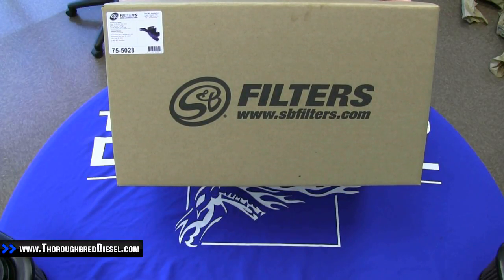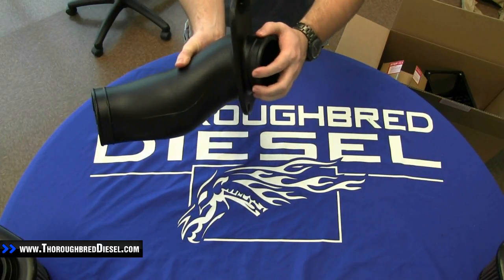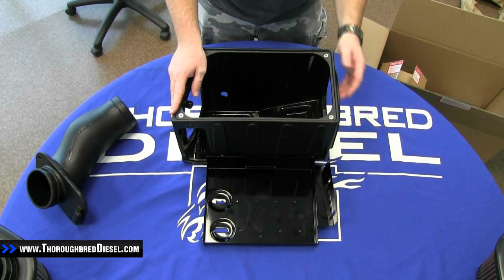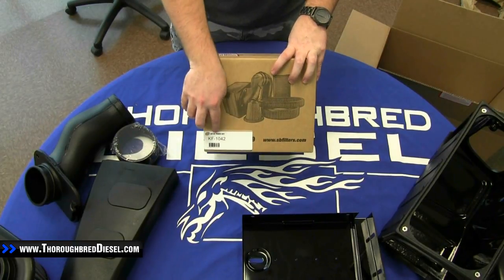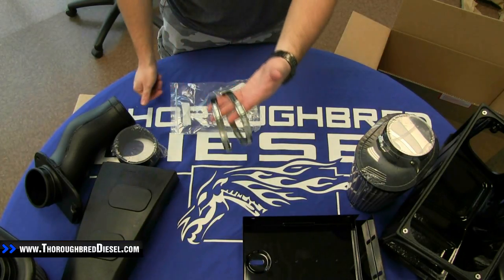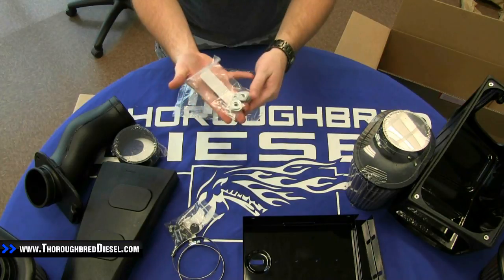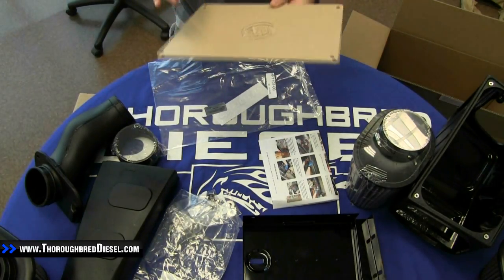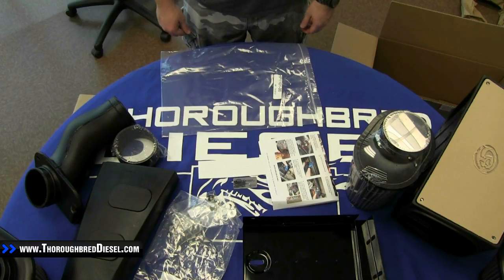S&B Cold Air Intake Unboxing: 98-03 Ford 7.3L Powerstroke #75-5062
Unboxing of a cold air intake by S&B for a 98-03 Ford 7.3L Powerstroke. Diesel engines consume air at a much higher rate than most gas vehicles. The speed of air flow is referred to in cubic feet per minute (CFM). The higher the CFM, the more difficult it is to stop the contaminants from reaching the vehicles engine. S&B designed a filter specifically targeting the diesel marketplace using 8-layers of cotton, a proprietary oil formula and 30 years of experience making filters.